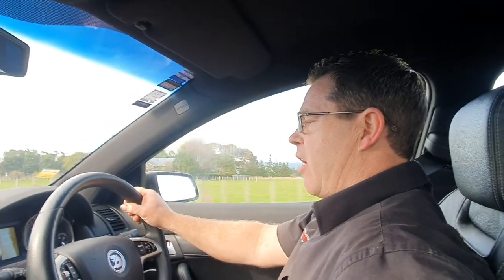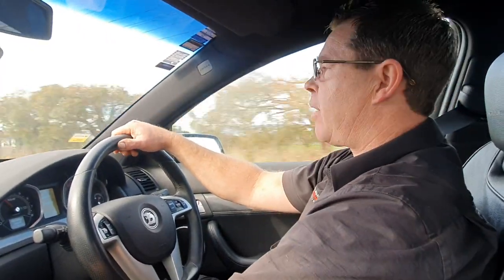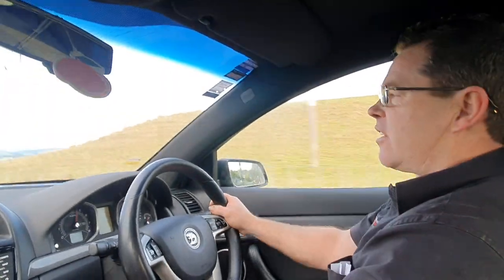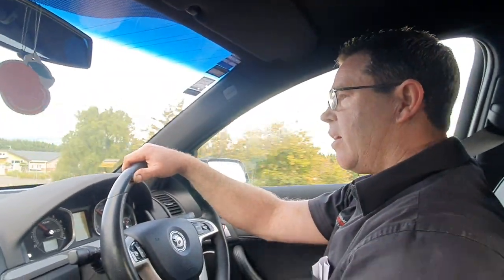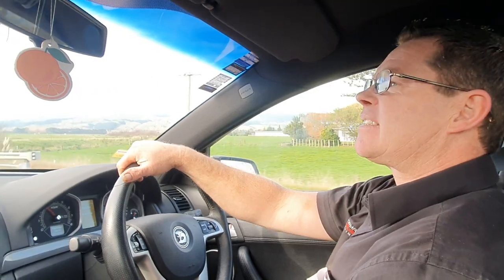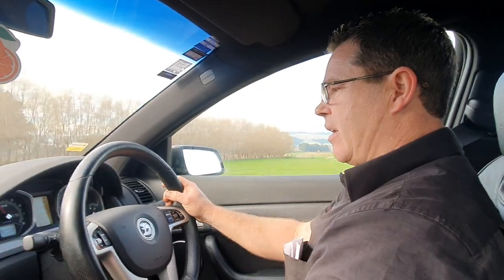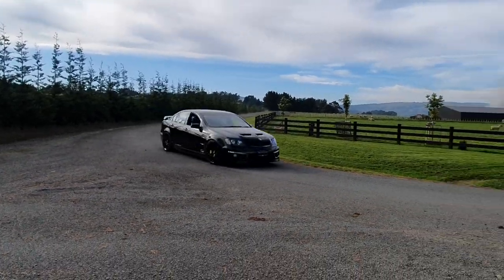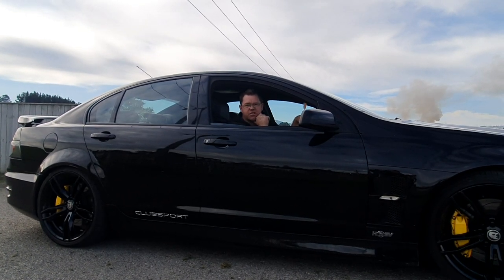performance industry ve r8 supercharged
harrop supercharger kit 2300 unit, performance industry cam package, xforce system and xforce headers and decat pipes,. 530kws @hubs, 967nm of Torque at hubs,.